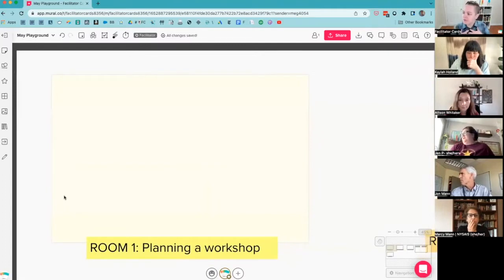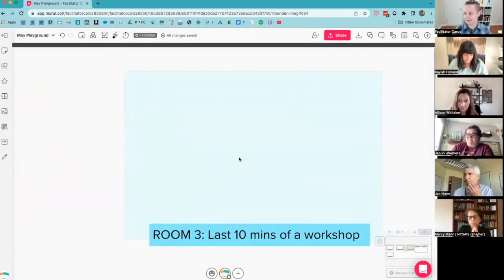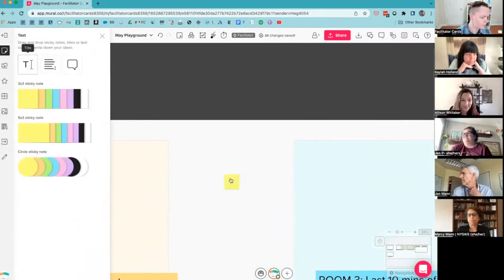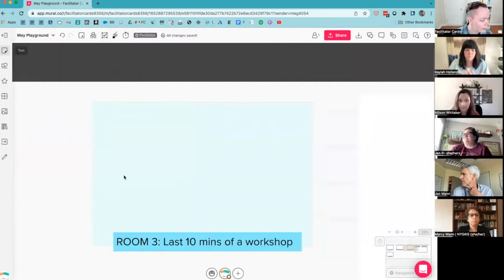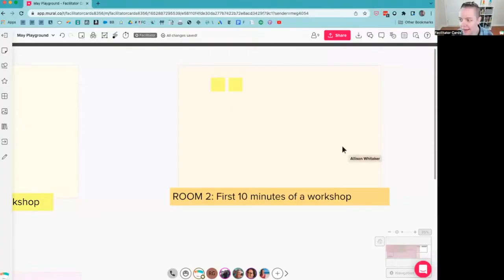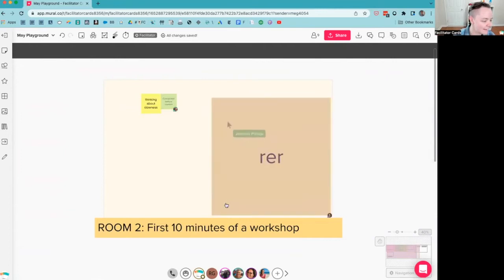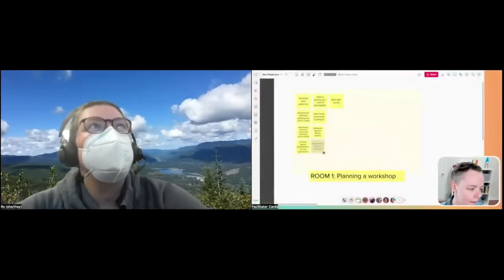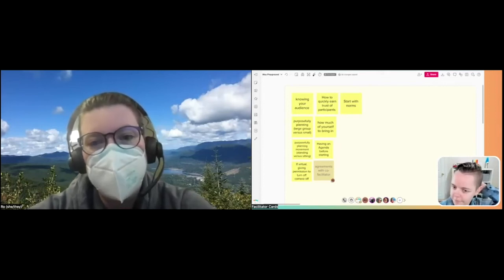Facilitator Cards Playground: Different Angles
See how we facilitate the Different Angles process from Facilitator Cards!